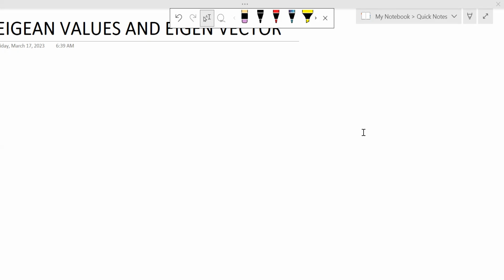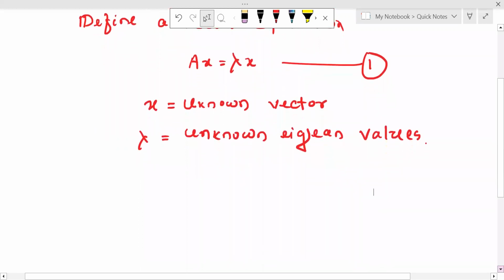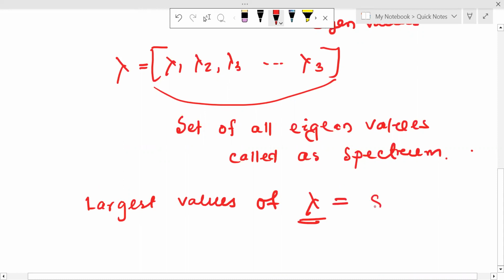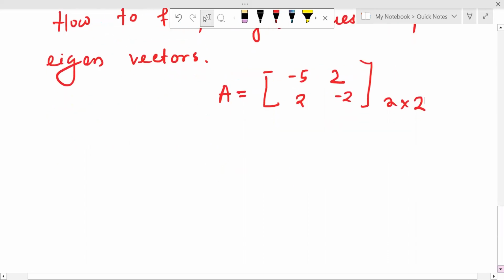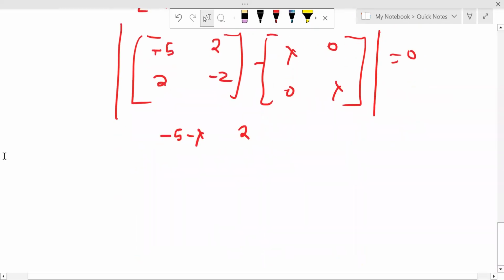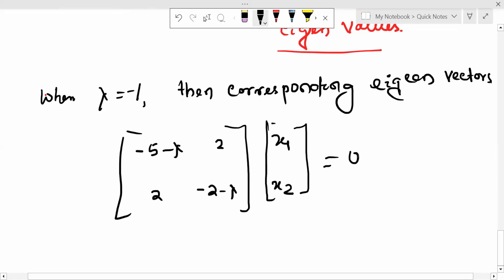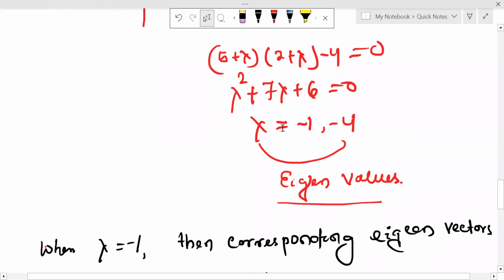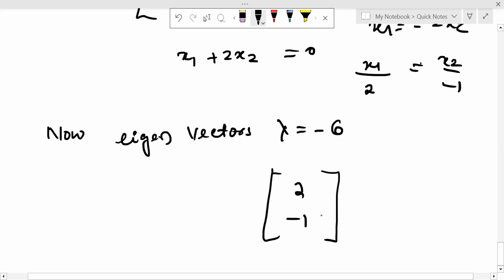Eigen Values and eigen vector